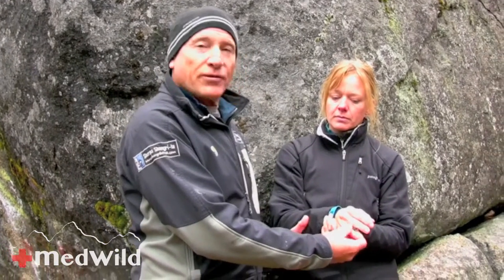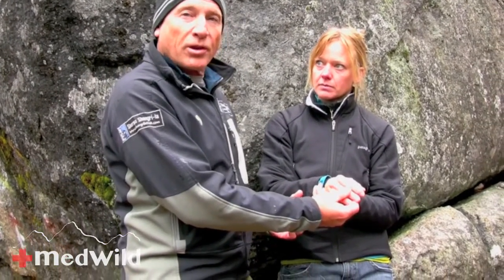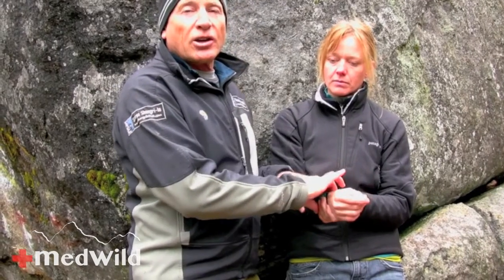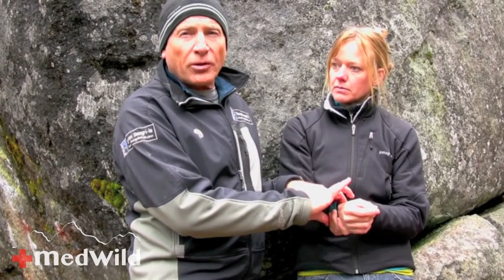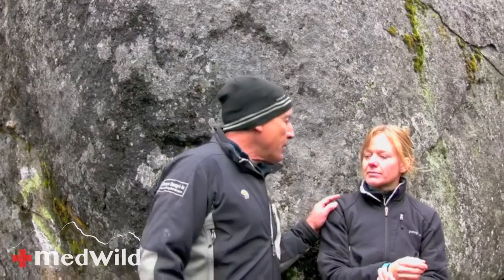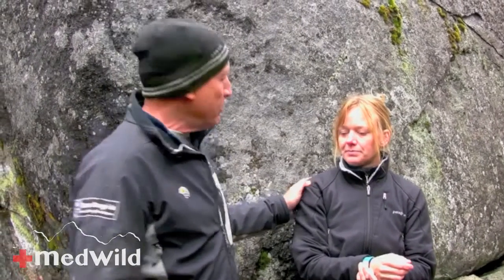Wilderness Medicine: Dislocated Shoulder Exam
Dr. Donner demonstrates how to examine a dislocated shoulder in the wilderness in video 2 of 4.
Videos 3 and 4 cover the reduction and splinting of a dislocated shoulder.
MedWild: Wilderness Medicine, Rescue, Survival
Dr. Howard Donner's unique medical practice has taken him to the farthest reaches of the globe. He began his career working 8 years as a professional river and mountain guide. Now specializing in high altitude and expedition medicine, he has advised mountaineers, rescuers and aerospace personnel throughout his career.

Howard spent 3 climbing seasons as a rescue doctor for the Denali National Park Service at the 14,000 foot medical/rescue station.  He has worked on numerous medical projects in the Himalayas including the first American ascent of Kangchenjunga, two seasons as a staff physician for the Himalayan Rescue Association, and as expedition doctor on the 1998 NOVA Everest expedition.

Howard also served for 5 years as a medical operations consultant for NASA, where he was involved in the design of the Shuttle and International Space Station medical systems.  He is a commercial pilot and Certified Flight Instructor.
Directed and Produced by Kyle Allred